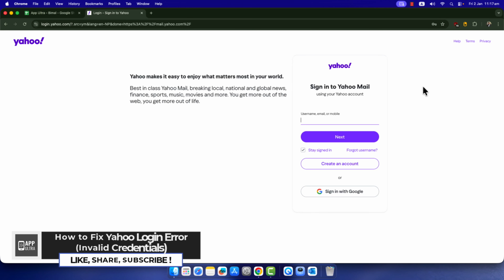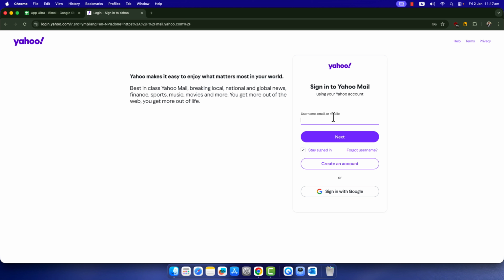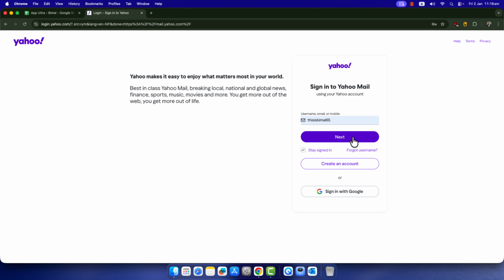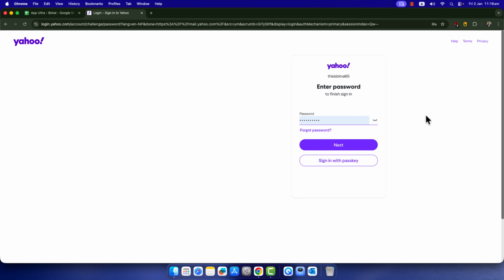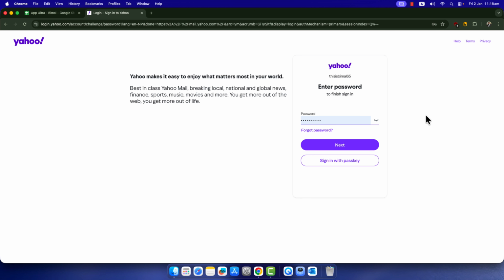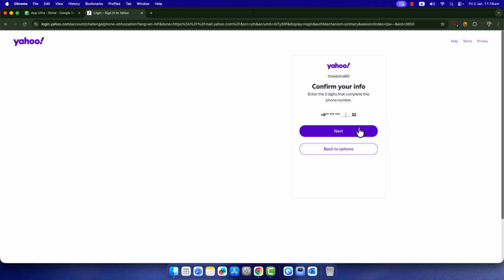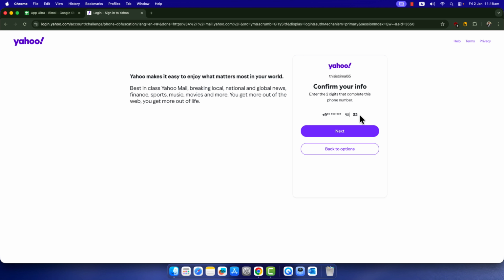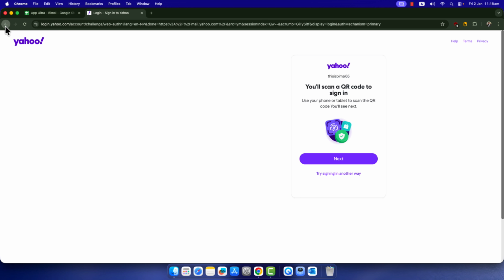How to Fix Yahoo Login Error (Invalid Credentials) !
An "invalid credentials" error when trying to log into Yahoo is a common but fixable issue. This concise tutorial clearly explains that the message simply means either your username or password is incorrect. If you are unsure of your username, you can use the 'Forgot username' link to recover it.

If your username is correct but you still see the error after entering your password, then the password itself is the problem. At this point, do not repeatedly attempt guesses. Instead, click the 'Forgot password' button to begin the secure reset process. The video shows that you will need to verify your identity through the phone number linked to your account.

You will be asked to confirm the last two digits of that number and then a verification code will be sent to you via SMS. Entering this code allows you to create a brand new password, bypassing the need to remember the old one. Following these steps will resolve the credentials error and restore your account access.

Timestamps:
0:00 - Introduction
0:10 - Verifying Your Username
0:25 - Identifying the Password Issue
0:34 - Starting the Password Reset
0:47 - Verifying Your Identity
1:00 - Conclusion